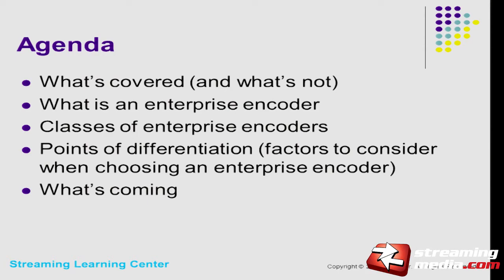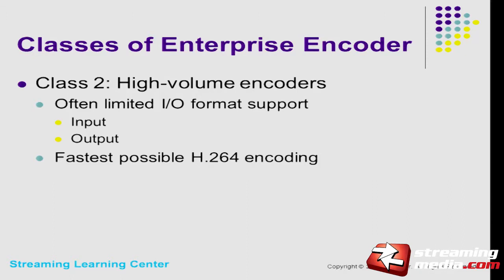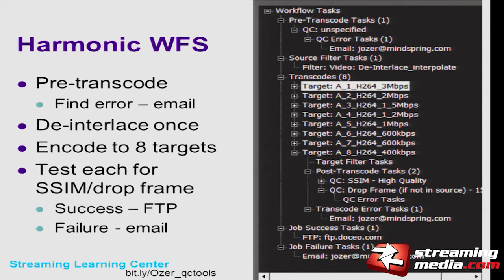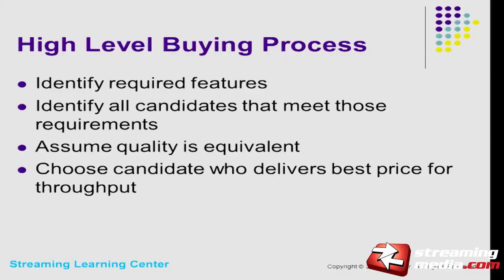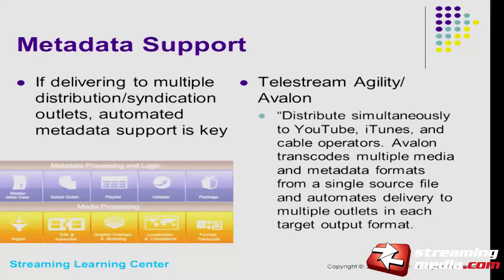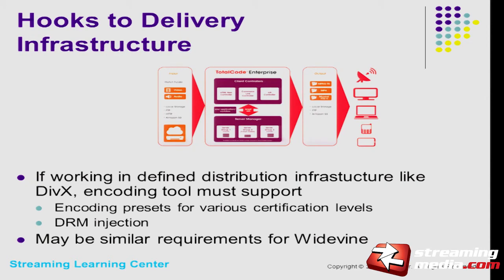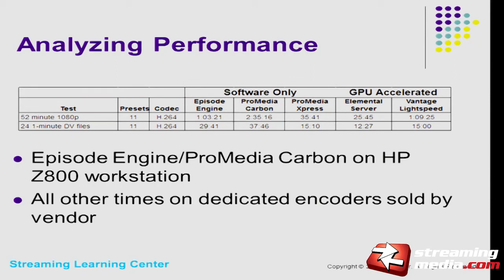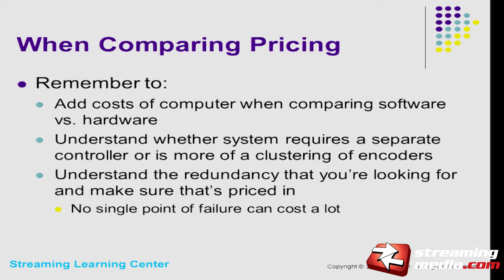Choosing an Enterprise-Class Video Encoder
This session will discuss factors to consider when choosing an on-demand enterprise video encoding systems from the likes of Digital Rapids, Elemental, Harmonic, Sorenson, and Telestream.